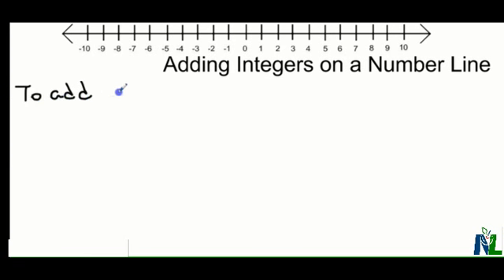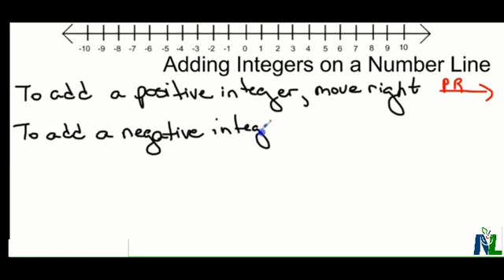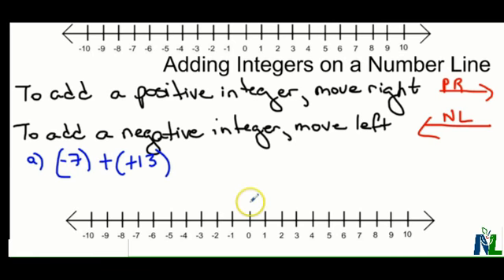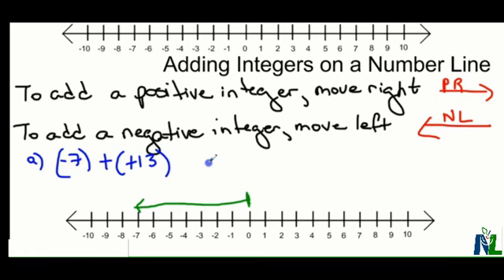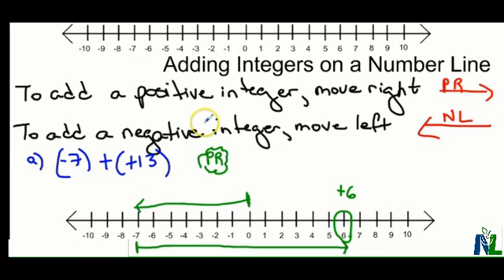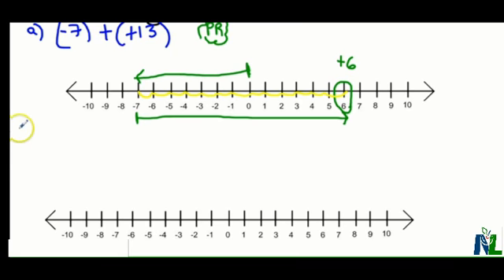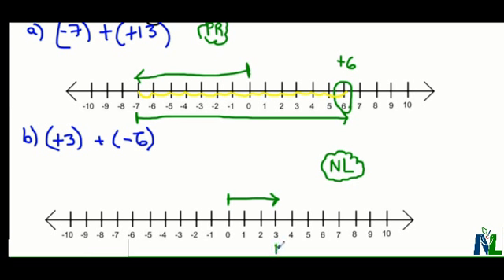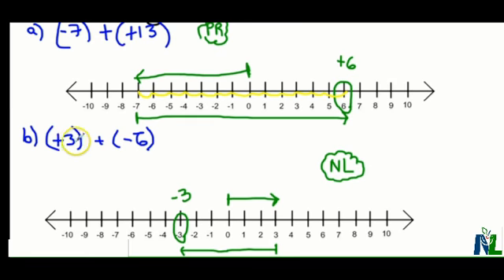Adding Integers on a Number Line 1